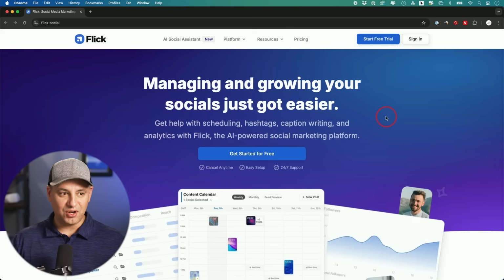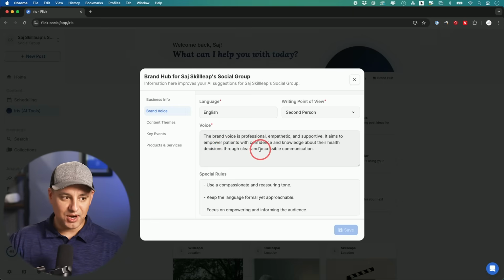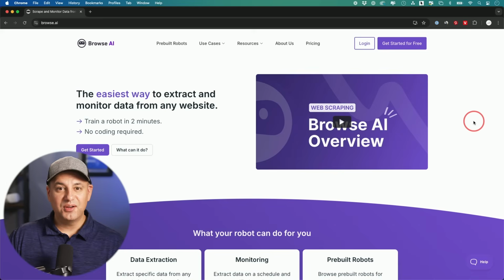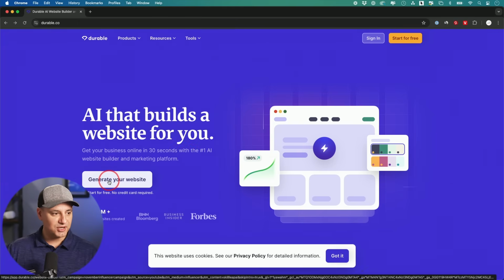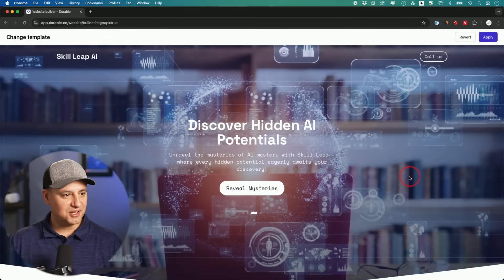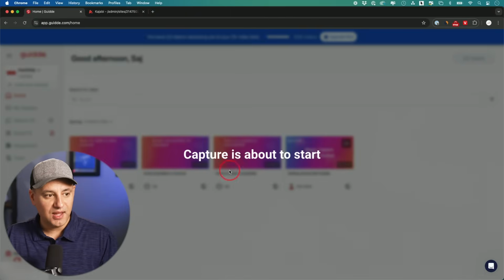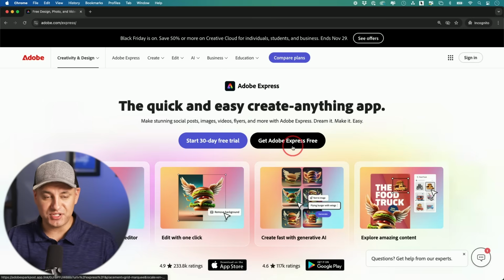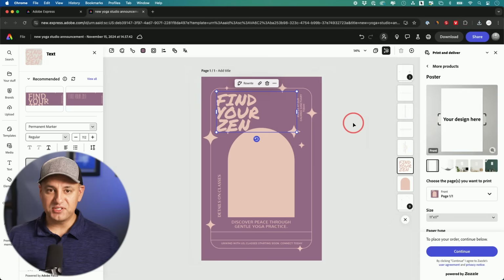5 Must-Have AI Tools for Businesses and Marketers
As a business owner or marketer, you probably use a few AI tools like ChatGPT on a regular basis. But I wanted to share five AI tools that might be new to you – and super practical.

Flick AI
Flick AI is a social media marketing tool designed to streamline content creation and management for marketers, business owners, and content creators.

Durable
Durable is an AI-powered platform designed to simplify the process of building and managing business websites. It enables users to create professional websites in seconds without the need for design or coding skills.

Guidde
Guidde is an AI-powered platform that automates the creation of video documentation and tutorials, allowing users to easily capture, edit, and share step-by-step guides and knowledge within their organizations.

Adobe Express
Adobe Express is an all-in-one content creation platform designed to help users quickly and easily make standout digital content.